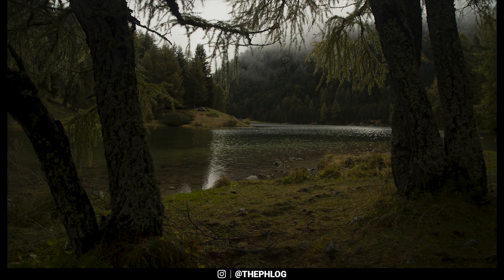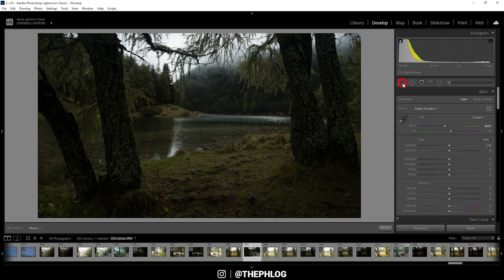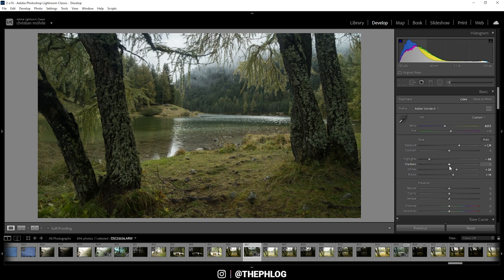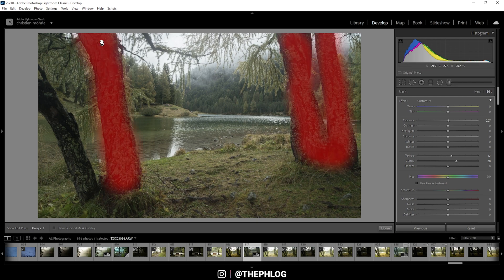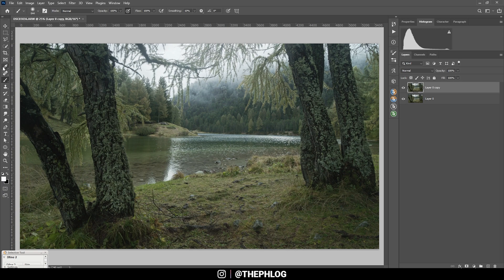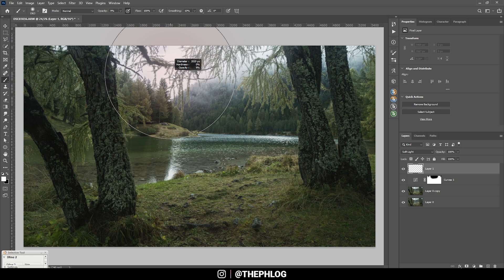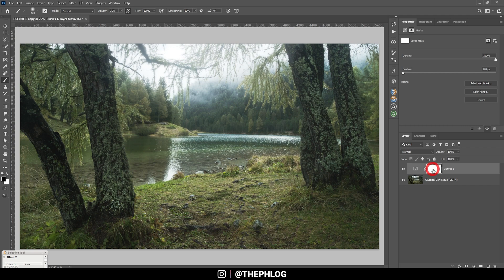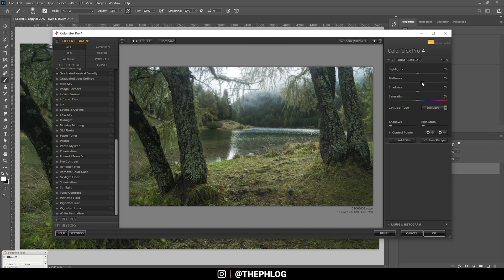DREAMY Forest Photo Edit with Adobe Lightroom & Photoshop | QE #302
In this quickedit I’m creating a soft, dreamy forest photo using Adobe Photoshop CC 2021 and Lightroom Classic for the post processing

0:00 Intro
For this photo I wanted to restore details from the darker areas and apply a very soft, dreamy look over the whole image with less saturated colors. All the Editing was done in Adobe Lightroom and Photoshop with the use of the Nik Collection plug in.

0:37 1. Basic Adjustments
I started with the lens corrections then cropped the photo since the top was way to overexposed and not that interesting anyway. I slightly adjusted the white balance to get more natural colors. By increasing the exposure, I brought back details from the dark parts. To prevent overexposure, I dropped the highlights. For the soft, dreamy look I further increased the blacks and the whites, also I dropped the dehaze and the vibrance.

3:31 2. Local Adjustments
To add more glow in the sky area, I used a radial filter with increased blacks and slightly decreased dehaze.

4:17 3. Color Grading
Not much going on here, I simply dropped the yellows and boosted the green saturation a bit. For the split toning I added a subtle blue tone to the mid-tones.

5:10 4. Photoshop
Here I started by cleaning up the photo using the spot healing brush. Next, I added some more glow using a soft light layer and a white brush. Finally, I used the Nik Collection plug in to add the classical soft focus filter for the dreamy look.